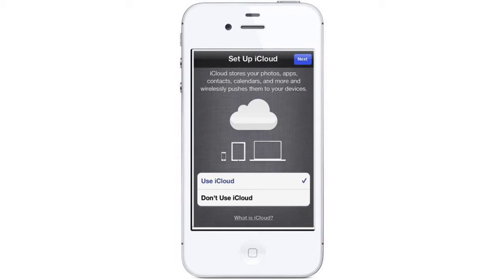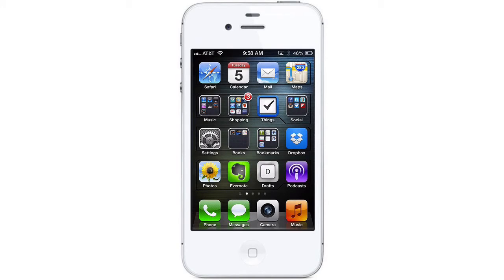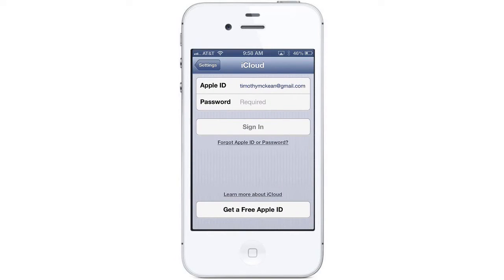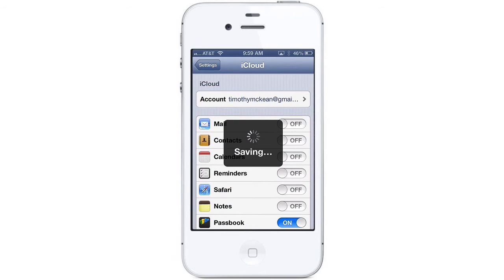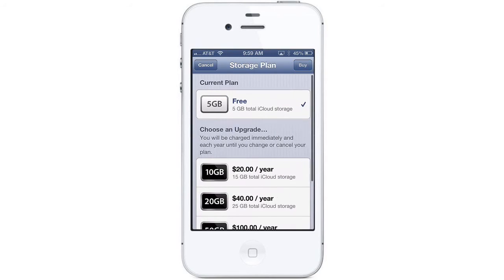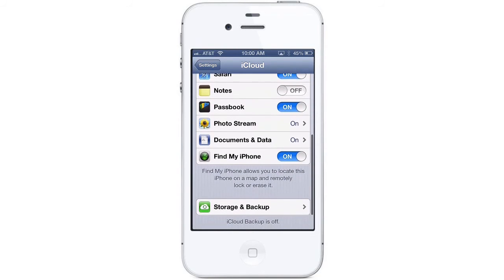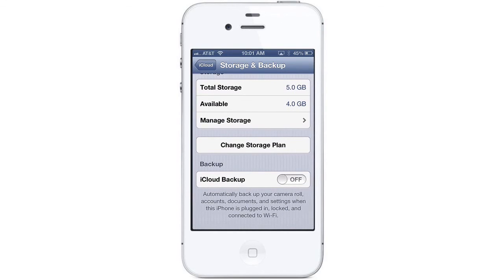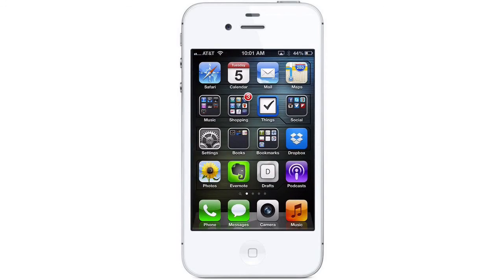How To Setup, Activate and Manage iCloud on Your iPhone 4,5,5s 5c, 6 and 6+ iresqmobile.com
How to easily setup iCloud on your iPhone, iPad, iPod